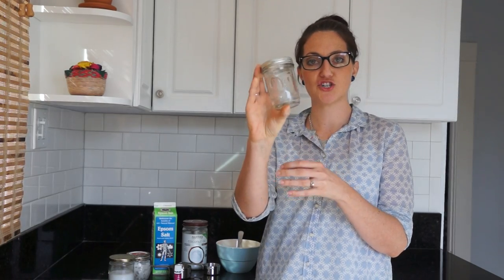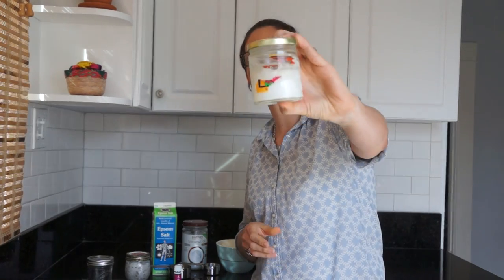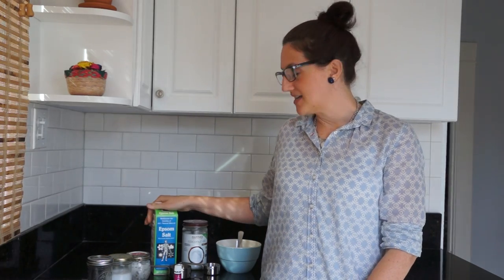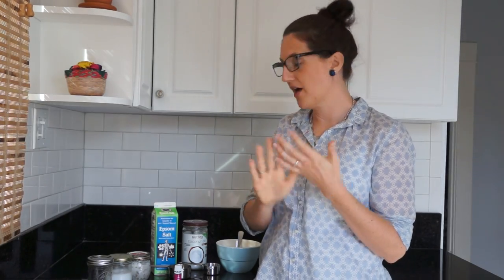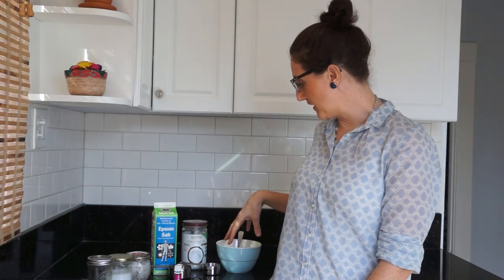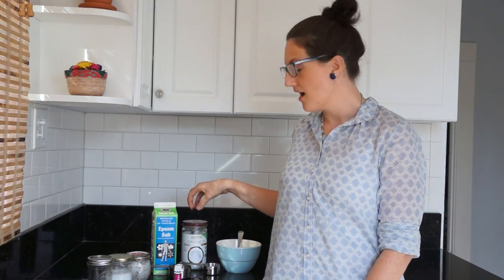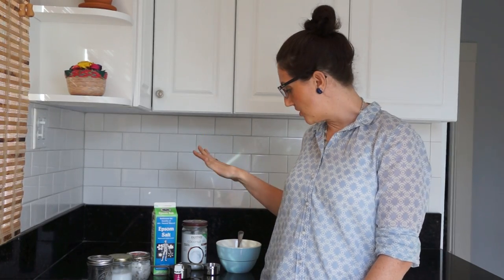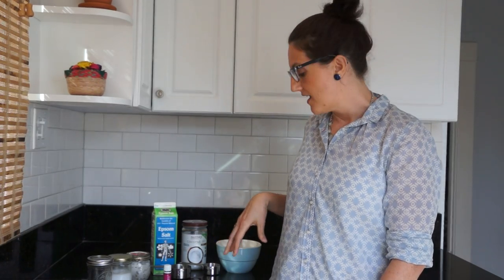DIY Coconut Oil Salt Body Scrub - All Natural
I hope that you make and enjoy this salt scrub or give it as a gift; either way I know you'll love it!

Ingredients:
1/2 cup Epsom salt
1/4 cup coconut oil
8 drops of essential oils

Mix all ingredients together in a clean dry bowl then store in an airtight jar.